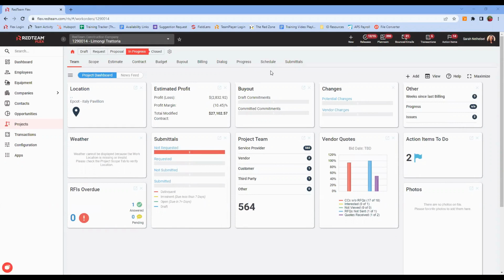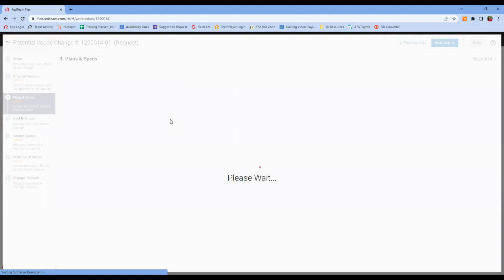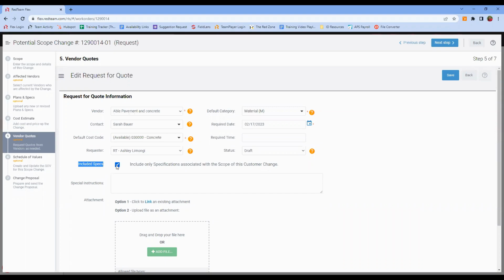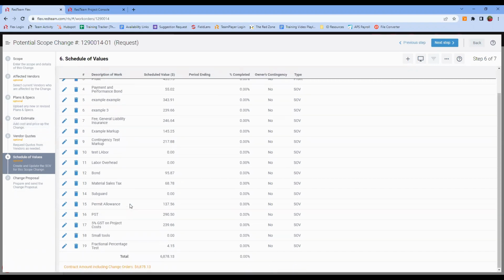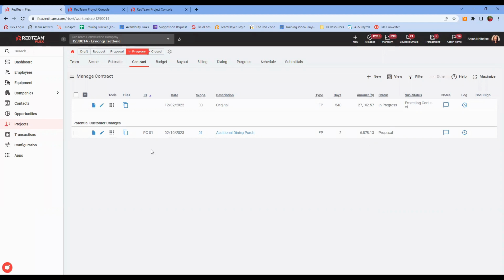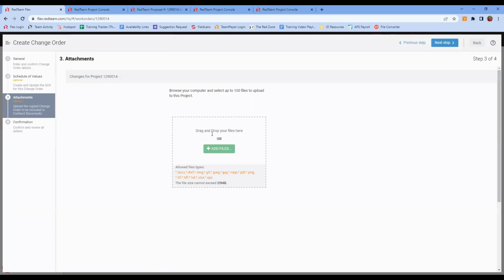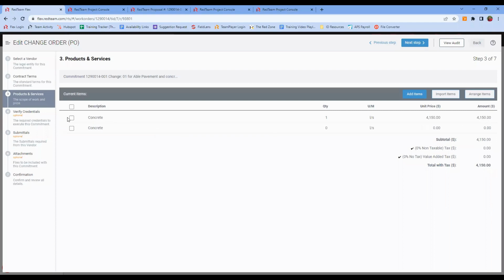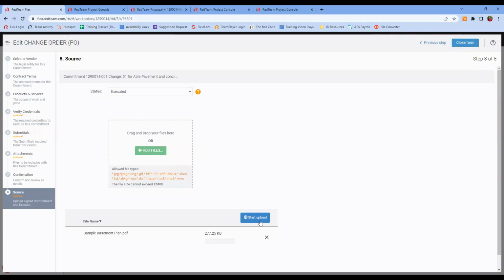RedTeam Flex: Change Management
Watch to learn how to successfully issue project changes and understand their impact across your job.